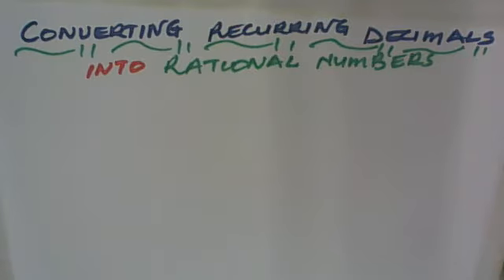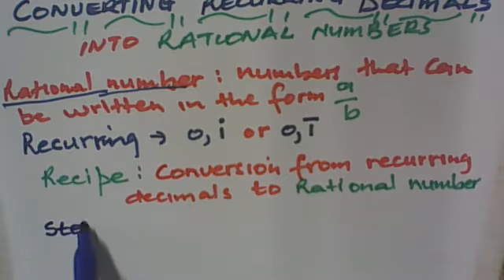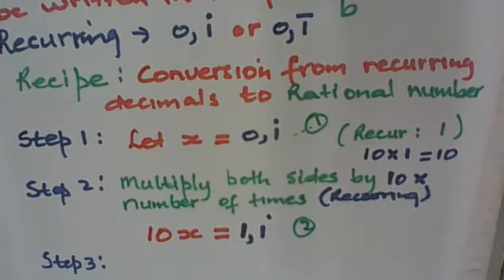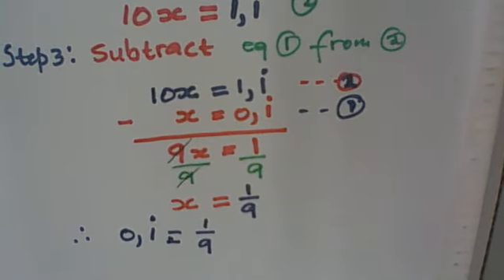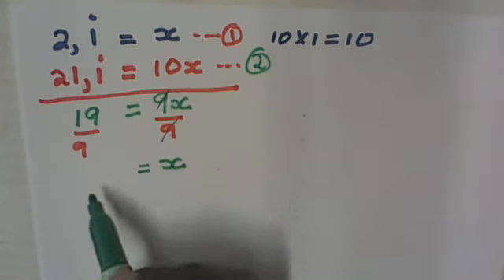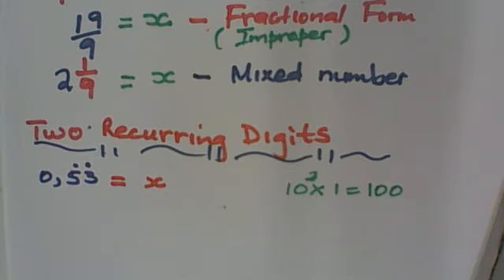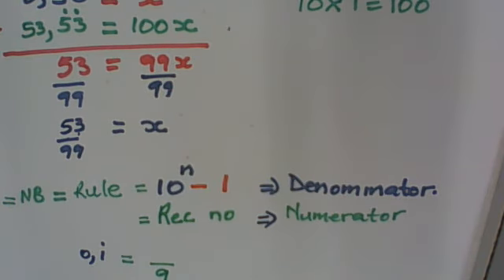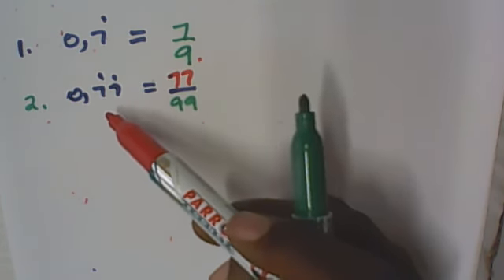Converting recurring decimals to common fractions ( Rational numbers)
This video is the introduction of Dups De Genius to all the learners from Grade 8 to 12 around South Africa. The Fourth Industrial Revolution is here and is really changing the World. Let us be the Agents of Change for the betterment of OUR children's Tomorrows.

The video shows how you convert from single recurring digits to multiple recurring digits